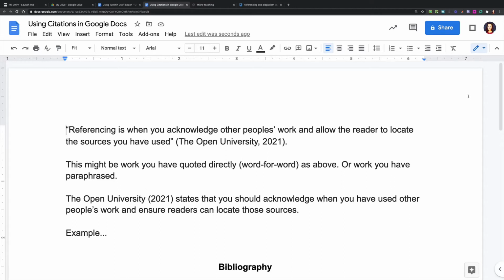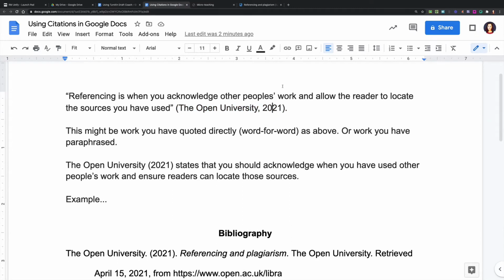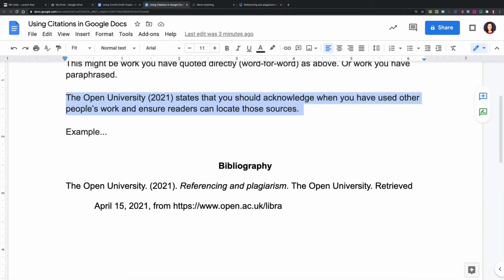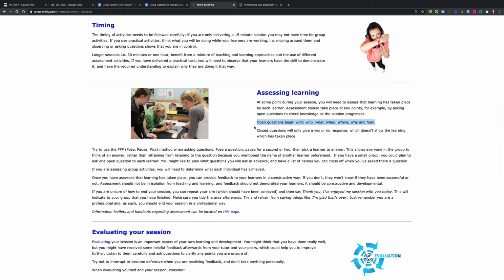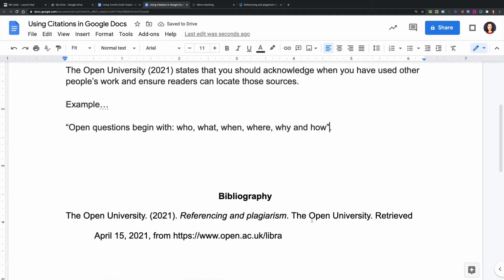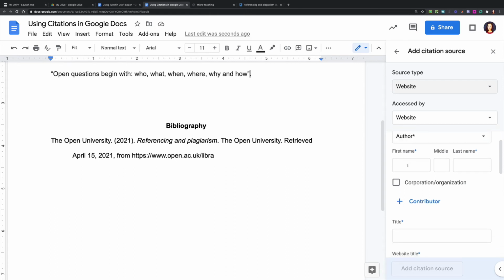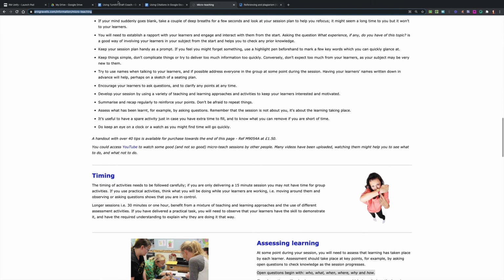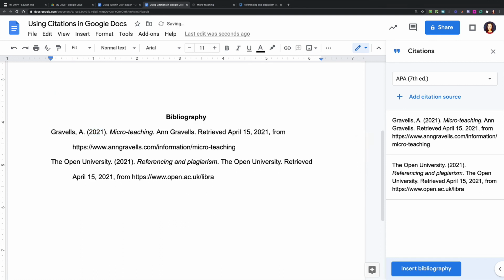Using the Citation Tool in Google Docs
This is a video for my students about how to use the Citation tool in Google Docs.